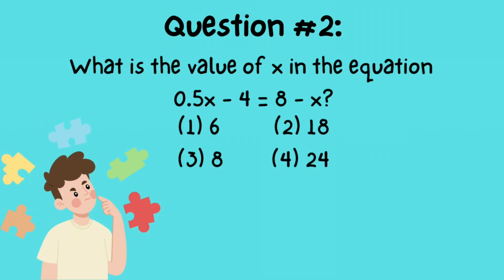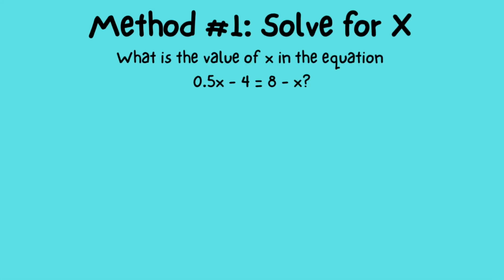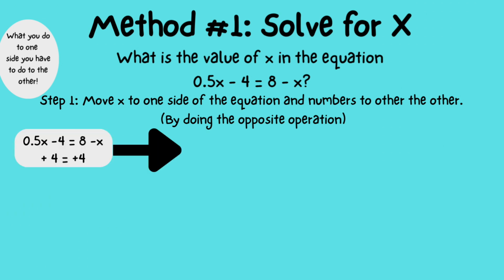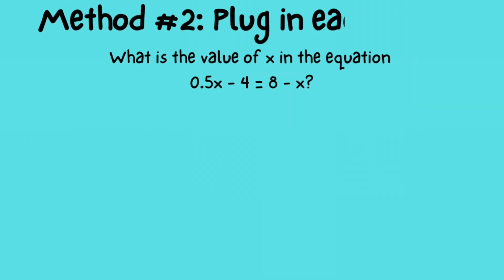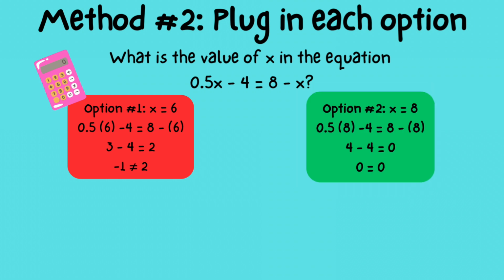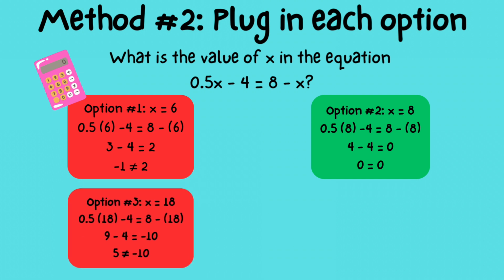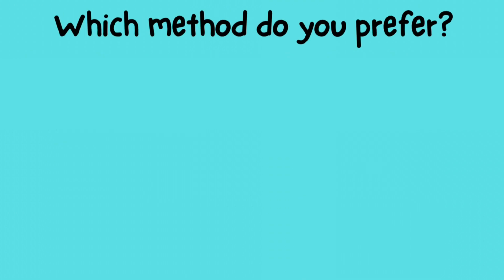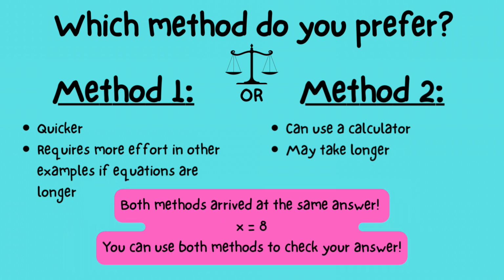June 2026 Algebra 1 Regents Review: Question #2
Get ready for the Regents exam with this comprehensive review! In this video, we break down Question #2, which focuses on finding the value of x. You'll learn how to solve the problem using multiple strategies, so you can choose the method that works best for you on test day.

Have a question or want to see another Regents problem explained?